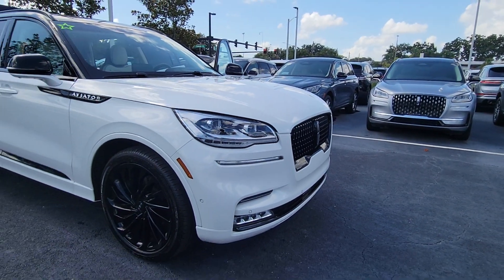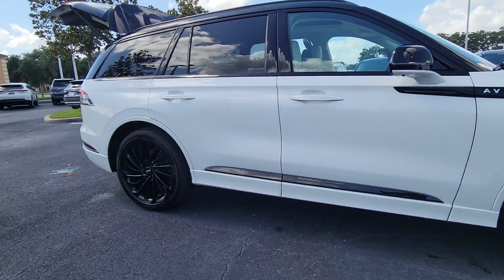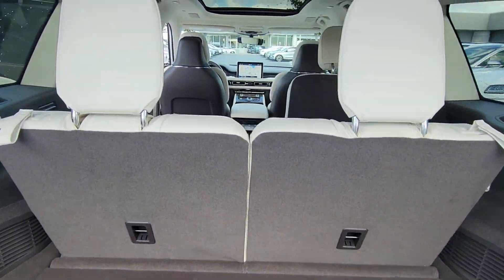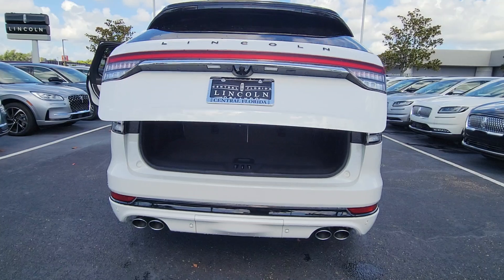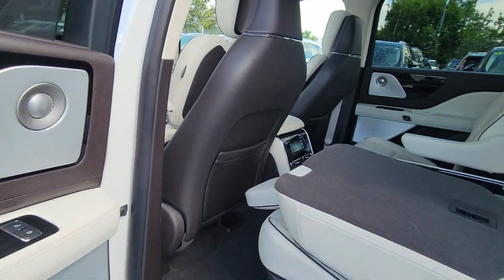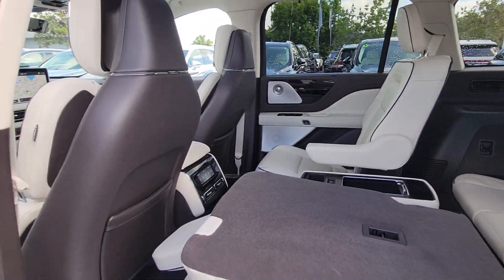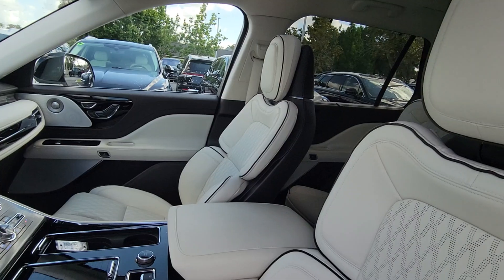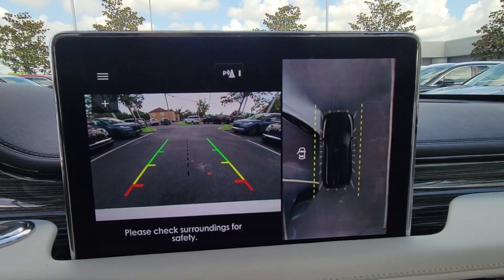2023 Lincoln Aviator Black Label FL Winter Park, Longwood, Kissimmee, Windermere, Orlando, FL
Pre-Owned 2023 Lincoln Aviator Black Label available at Central Florida Lincoln located in 2055 W Colonial Dr, Orlando, FL, 32804. Servicing the Winter Park, Longwood, Kissimmee, Windermere, Orlando, FL area.
Please mention the stock GL21538 when you contact the dealership for this vehicle.

You'll have love at first sight with the   2023  Lincoln Aviator.  Presenting a new level of refined capability: the Aviator. This luxury mid-size SUV delivers spacious seating for up to 7, a premium entertainment system, lush interior details, and a standard suite of driver assist tech. All you need to do is relax and enjoy the drive. The following are some of this vehicles highlighted options: Heated Steering Wheel
, Head-Up Display, Front Massage Seats, Pre-Collision System, Intelligent Auto on/off High Beams, Lane Departure Warning, Panoramic Roof, Sun/Moonroof, Keyless Entry, Navigation System. Don't miss the chance to savor all that this stylish, capable Aviator has to offer. Our team will give you an outstanding test drive experience. Stop in today!